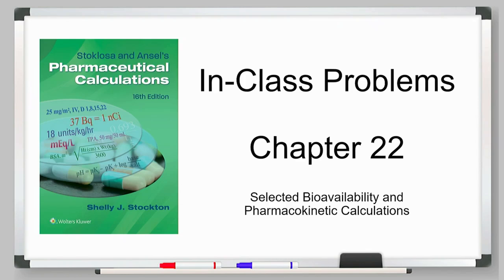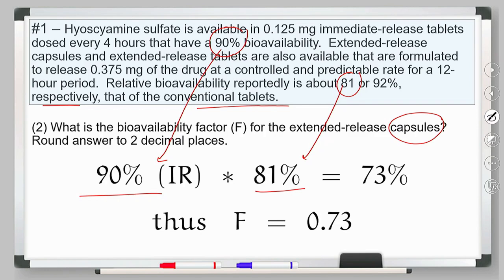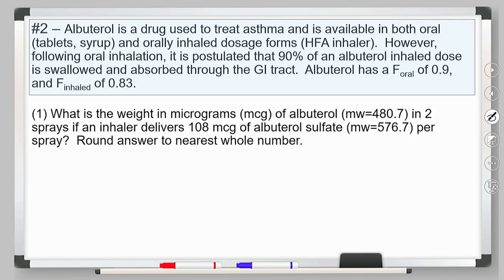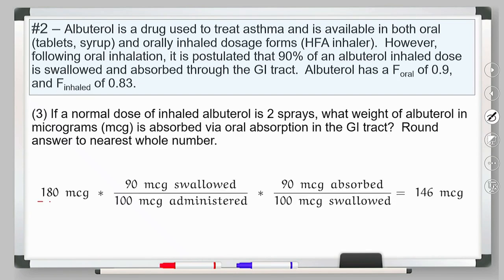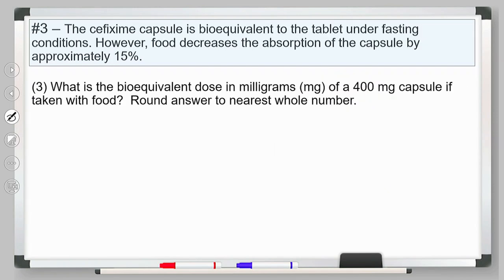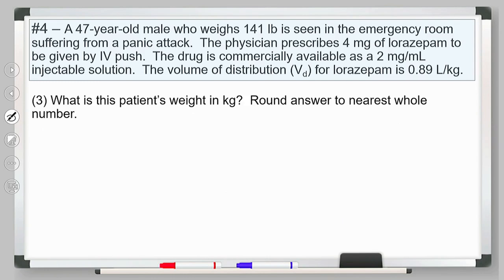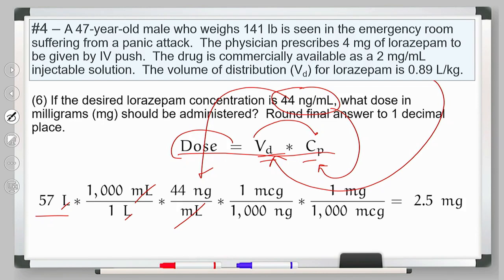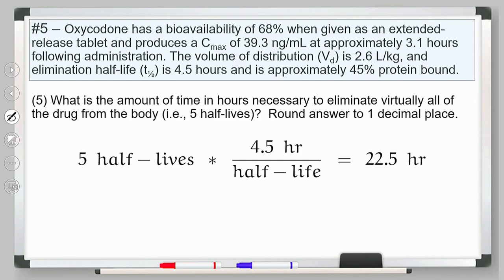Pharmacokinetics & Bioavailability Introduction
Lecture and practice problems introducing basic concepts of bioavailability, bioequivalence and various pharmacokinetics including volume of distribution (Vd), elimination constant (Kel), half-life (t1/2) and plotting first-order reactions.